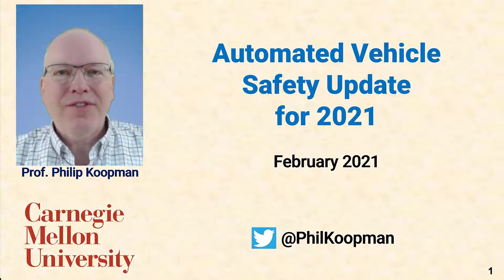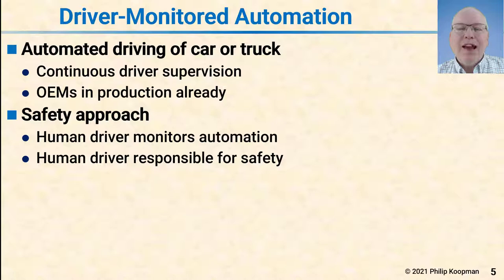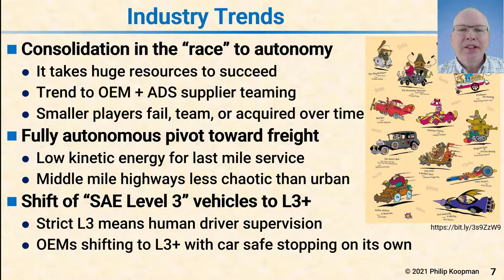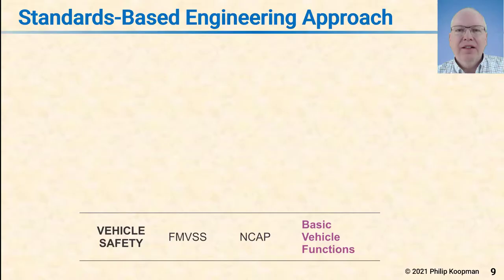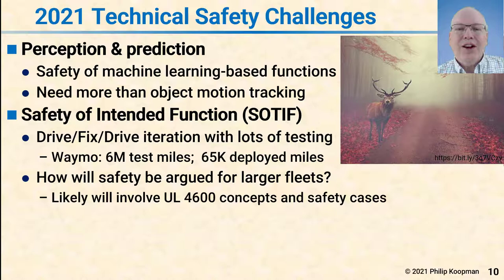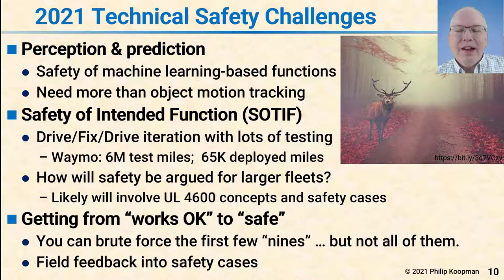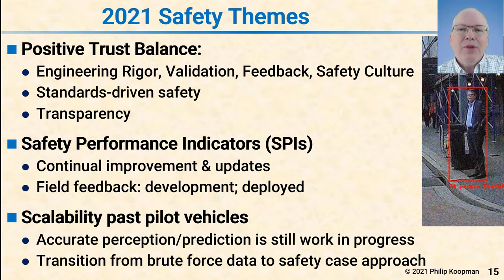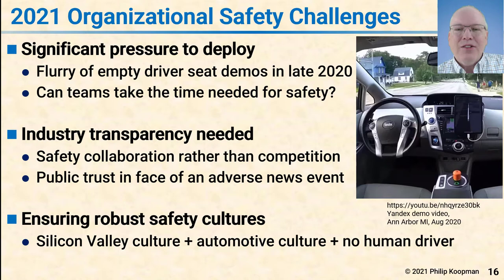L122 Automated Vehicle Safety Update for 2021